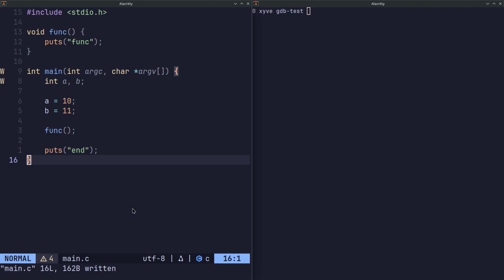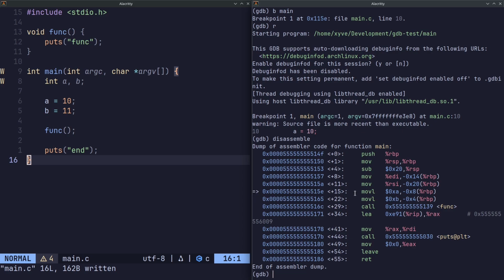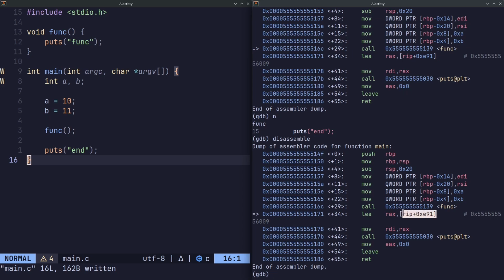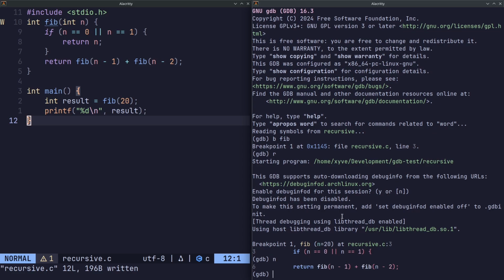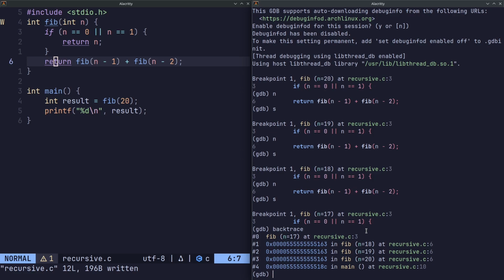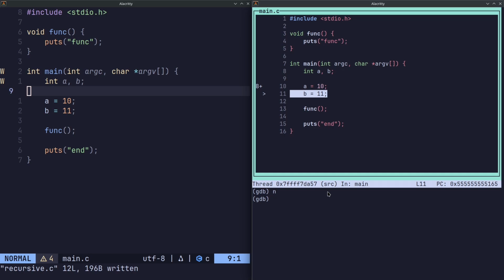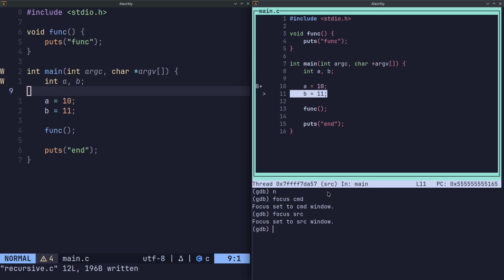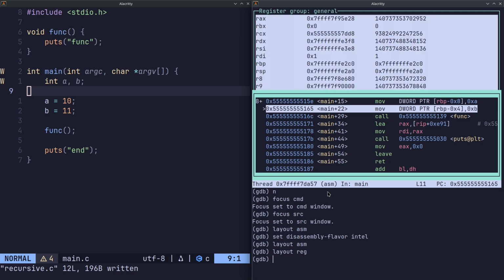Debug even better... (Learn GDB Part 2)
Part 2 to my previous video on GDB, as requested.
As always, leave feedback in the comments.